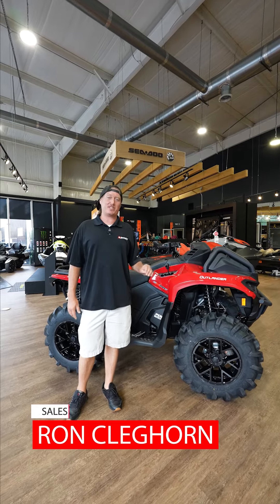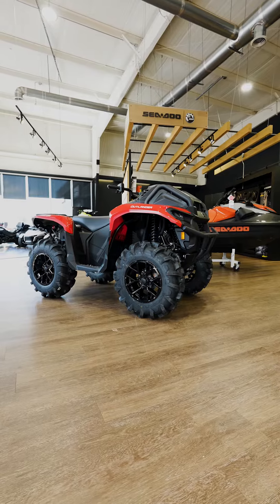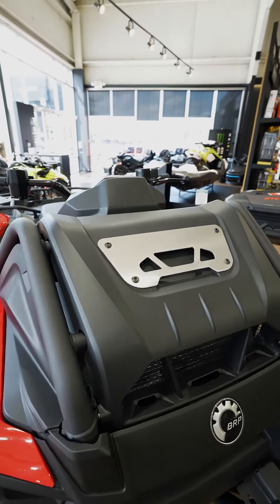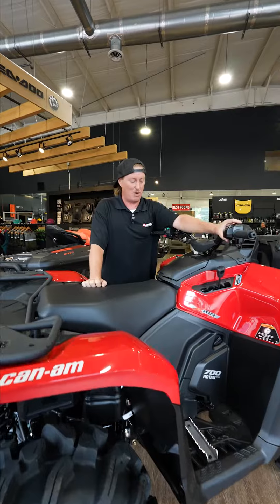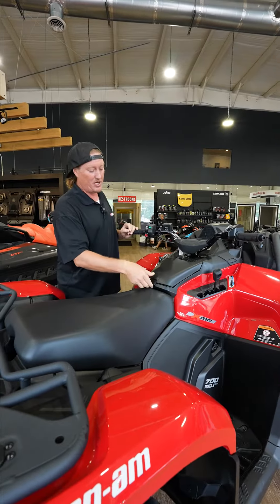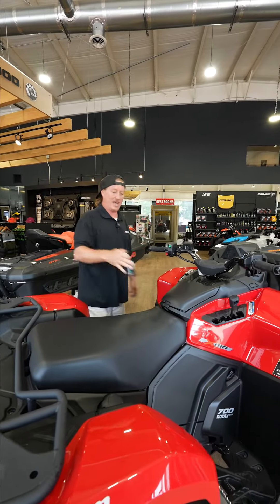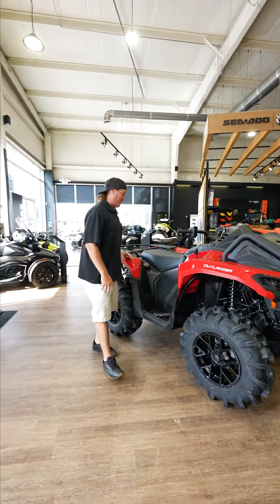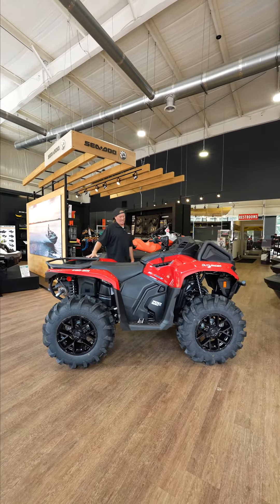ALL NEW CAN-AM XMR!!!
Thoughts on the all new Can-Am XMR?